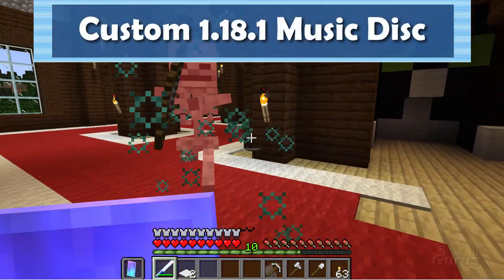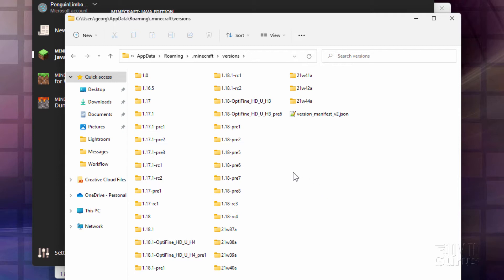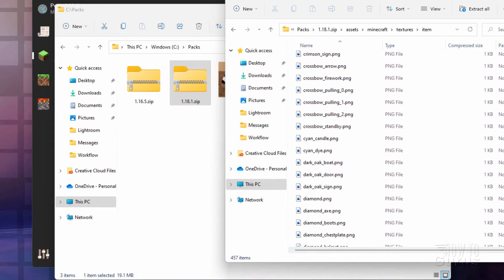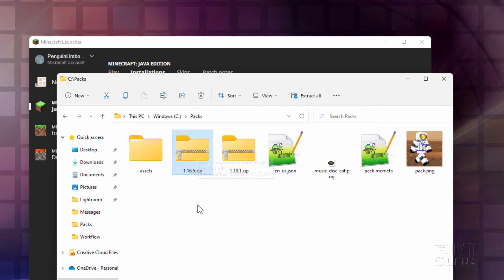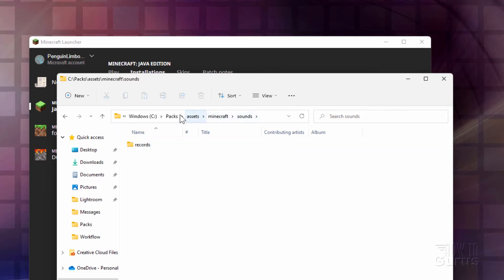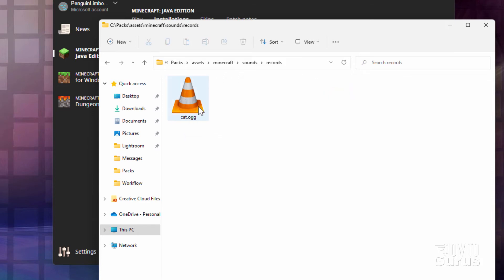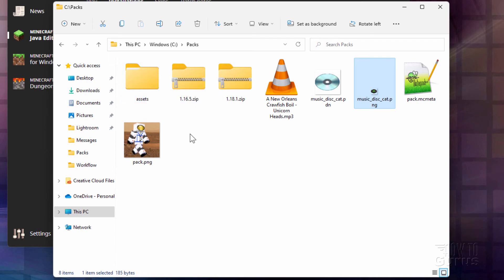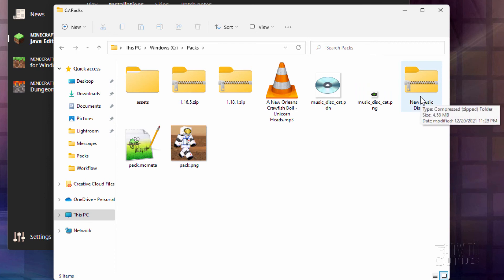How to Make a Custom Music Disc in Minecraft 1.18.1 Java - Minecraft Change Record Music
Minecraft Java Custom Music Discs. Minecraft 1.18.1 Change Music Disc to easily put your own music on the Music Discs played in the Minecraft Jukebox. I also show you how to give your custom Minecraft 1.18.1 music disc a new name. This technique makes creating Custom Minecraft Music Discs work correctly. Plus I show you how to make a custom music disc image for the inventory and in your hand.

This Minecraft 1.18.1 Custom Music Disc video is recorded in Minecraft 1.18.1 but these ideas will work with other versions of Minecraft as well.

This is just one of my numerous Minecraft Ideas tutorials.